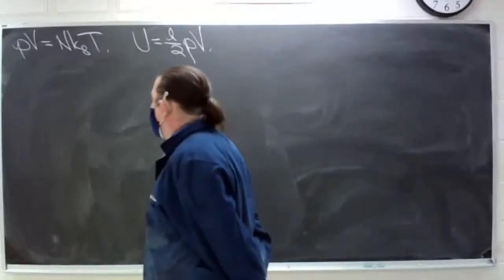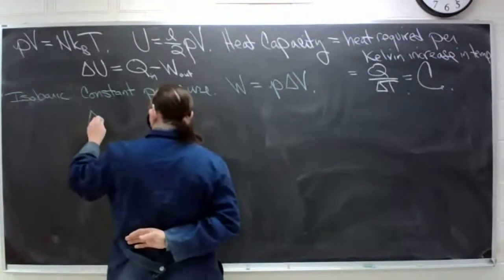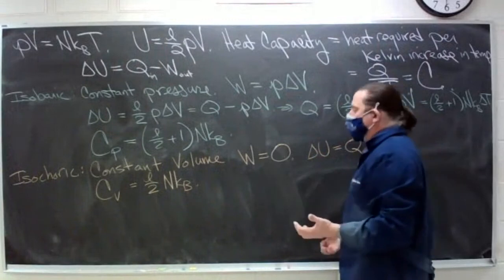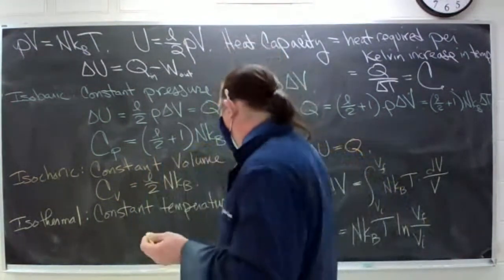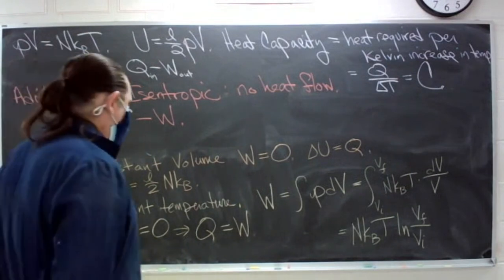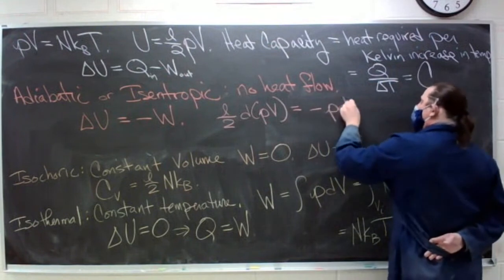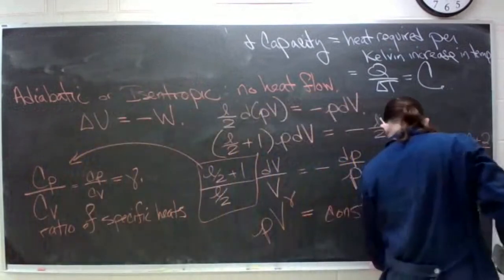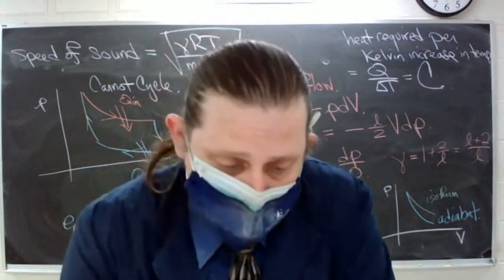Thermal Processes and Heat Capacities